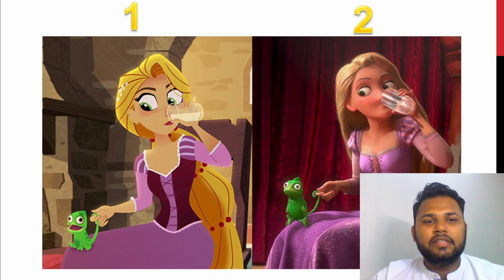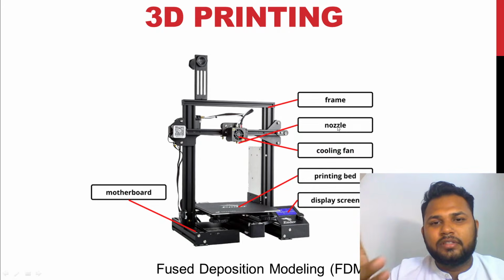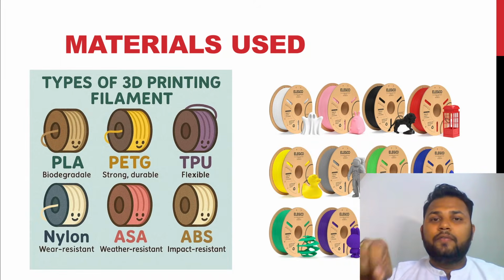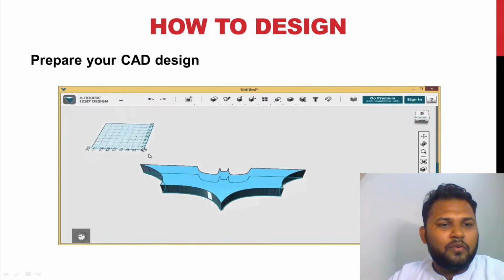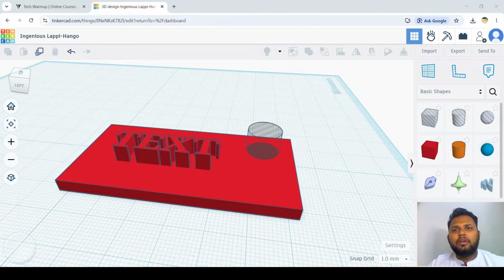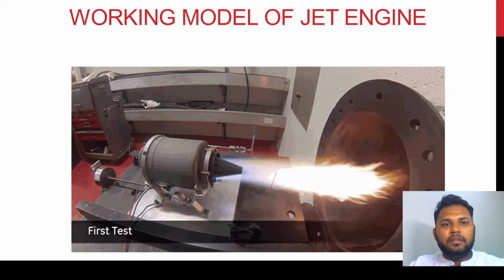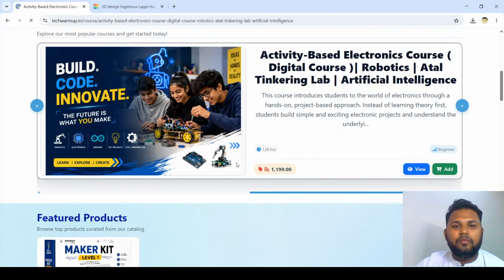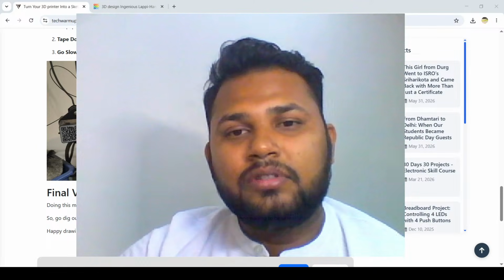3D Printing and Product Development – Online Workshop -BJEM 2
This 1 day Workshop is Organized for Buxi Jagabandhu English Medium School-2 .
Discover how innovative ideas are transformed into real products through the power of 3D Printing and modern product development techniques. In this engaging workshop, participants will learn the fundamentals of 3D printing, product design, rapid prototyping, and innovation. The session will showcase how inventors, engineers, startups, and industries use 3D printing to create models, prototypes, and finished products. Whether you are a student, educator, or technology enthusiast, this workshop will inspire you to think creatively and turn your ideas into reality.